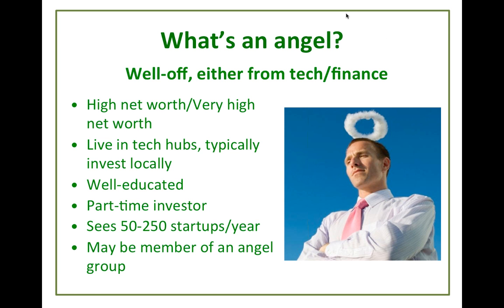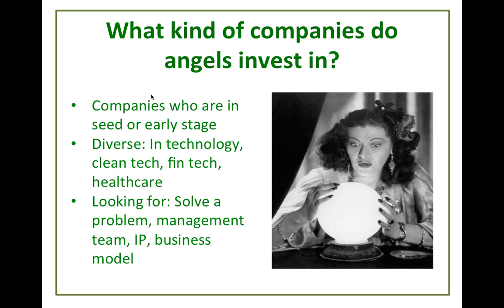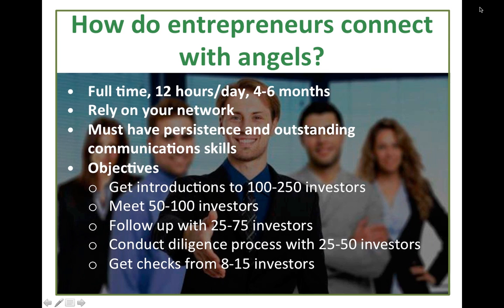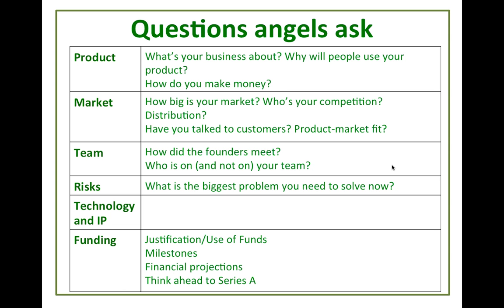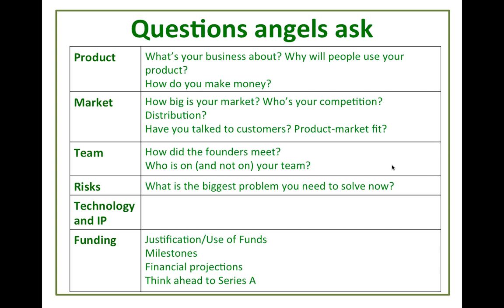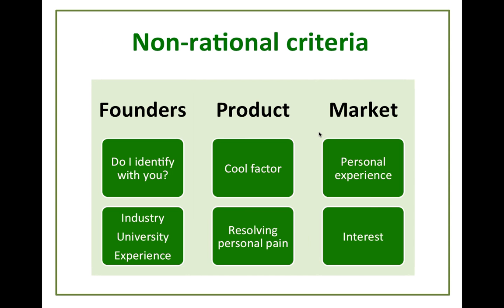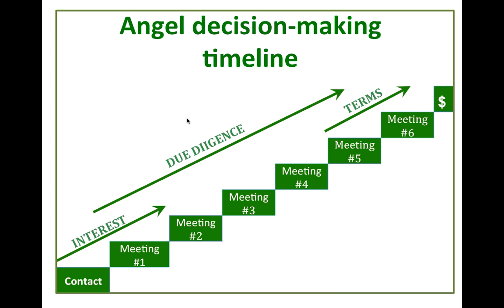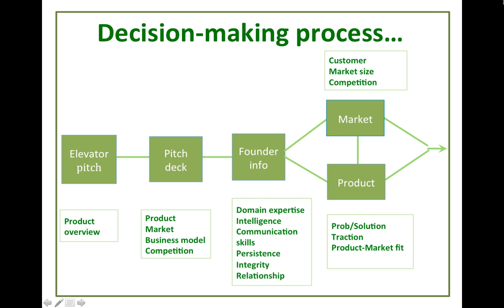How to Raise Angel Money A Guide to Raising Capital from Angel Investors 9 23 14, 12 01 PM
Is angel money the best choice of capital for your company?

To learn more about angels -- what they are looking for, and how to connect -- please Deepak Gupta, Managing Director of seedchange, and Sirk Roh, COO for Early Growth Financial Services as they discuss:

- What is an angel
- Are you the kind of company that angels will invest in
- How can you connect with angel investors
- Top questions that angels ask
- What angels DON'T care about
- The angel decision making process and timeline